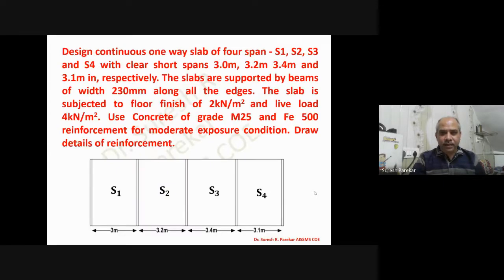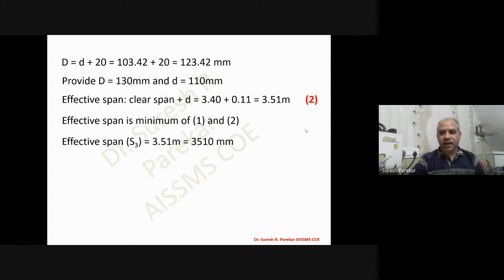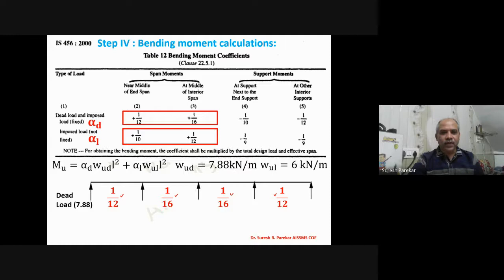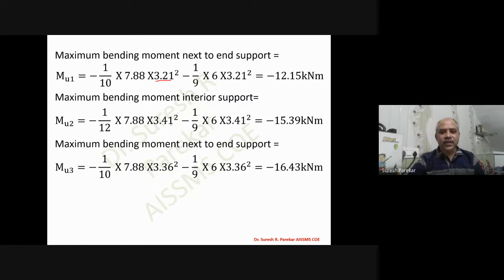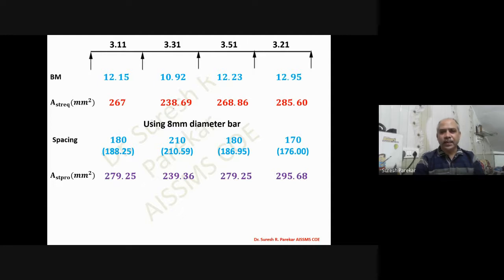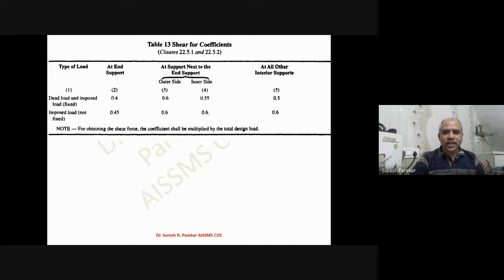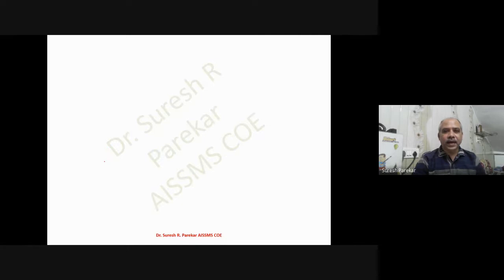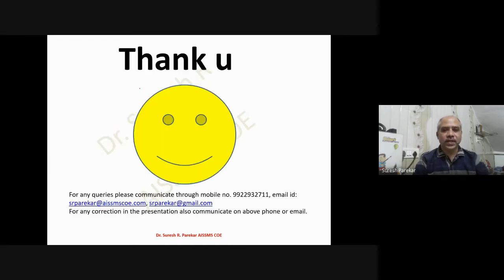Slabs - One way continuous slab